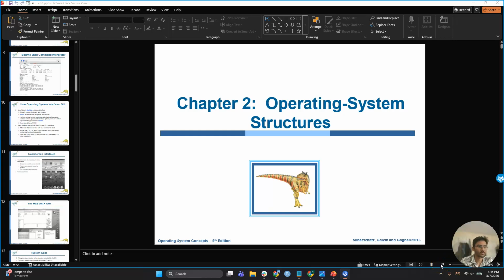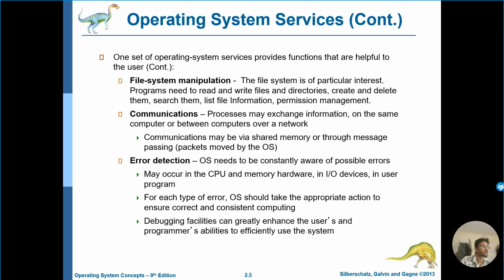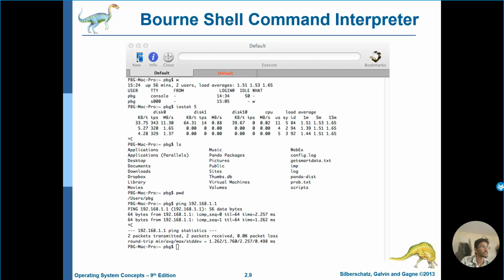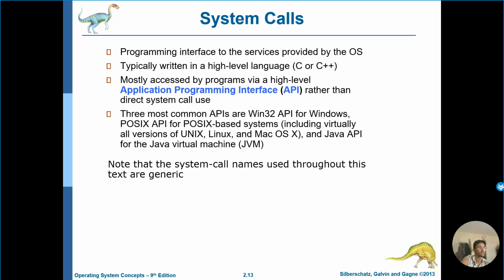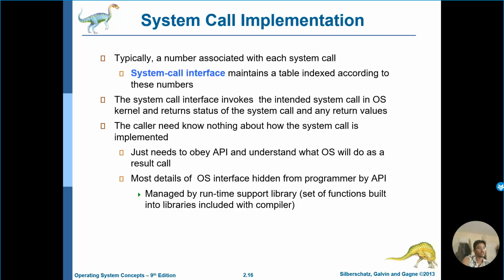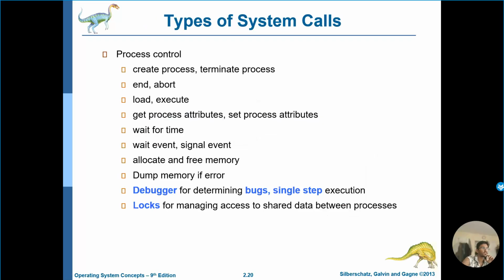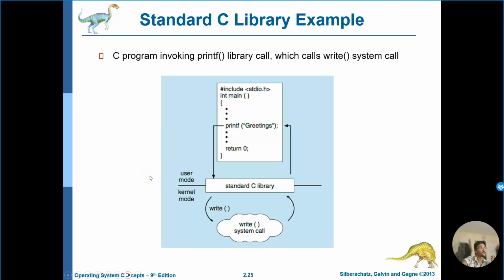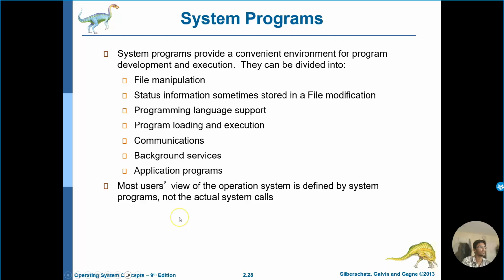Operating System Structures | Chapter Two | Part One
Credits for the slides: Silberschatz, Galvin and Gagne, 2018.